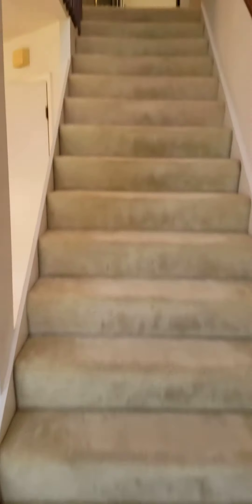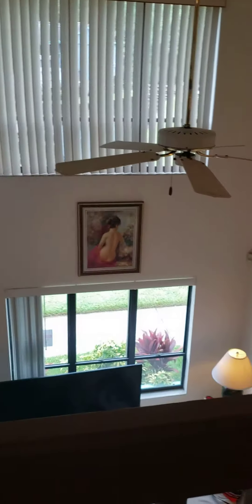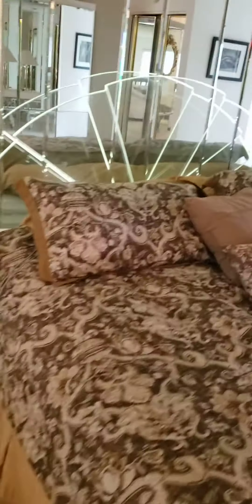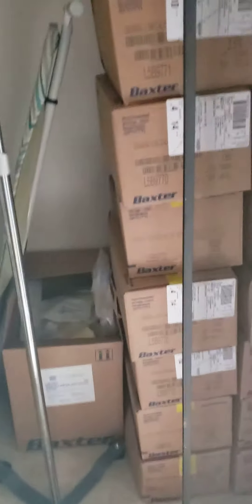R2 Upstairs loft bedroom